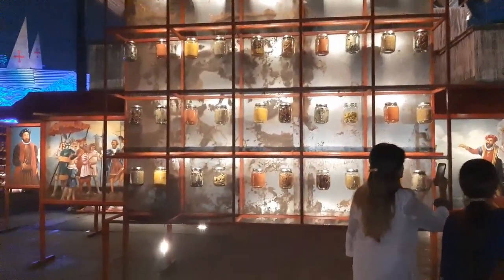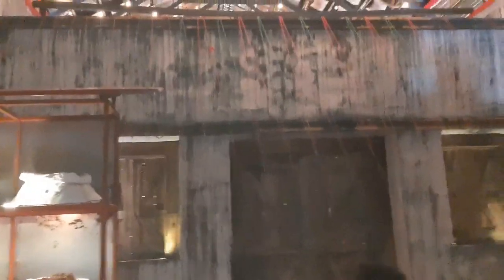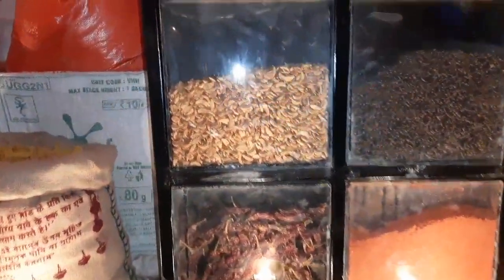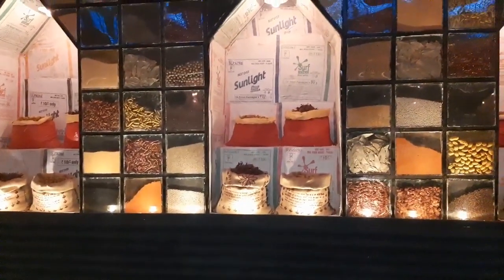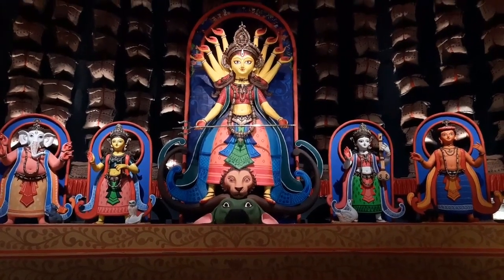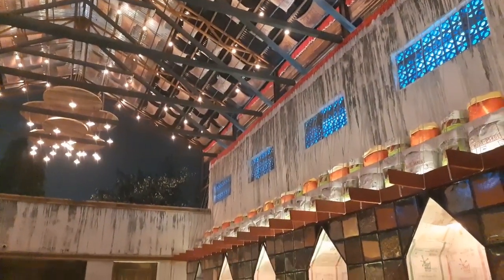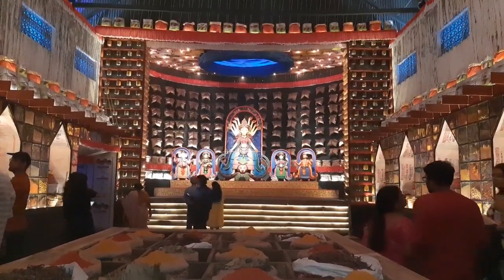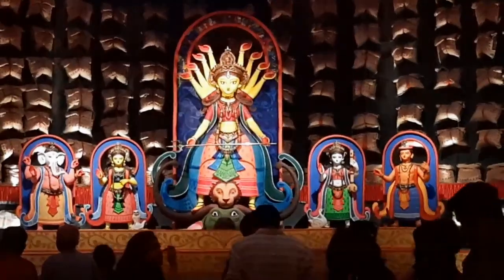Durga Puja 2023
Introduction of myself ( Mausumi Chatterjee, Moon)
Theme details
"Moslar Satkahan"

Camera  - Mausumi Chatterjee , Shraman Chattopadhyay
Video Editing - Shraman Chattopadhyay